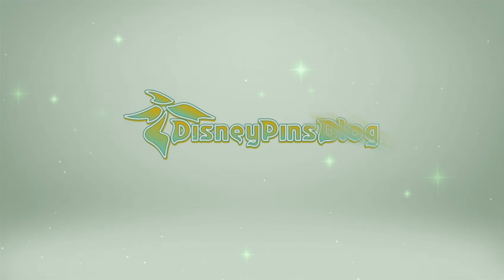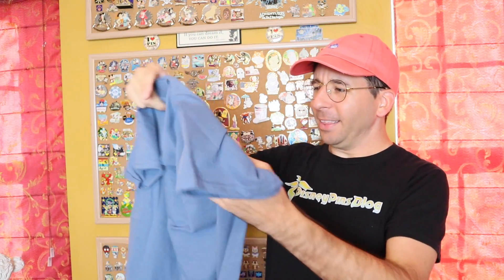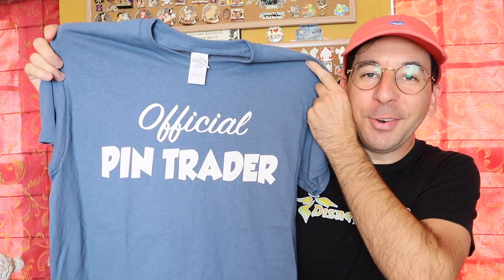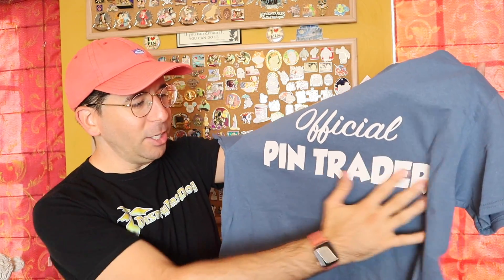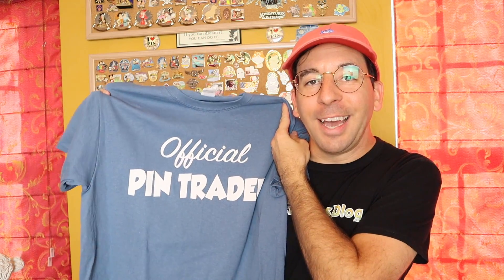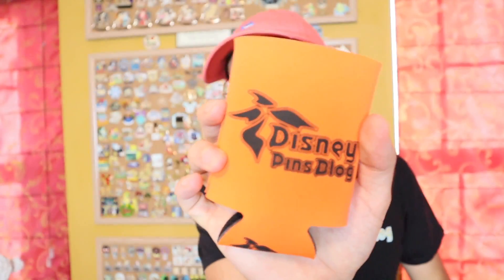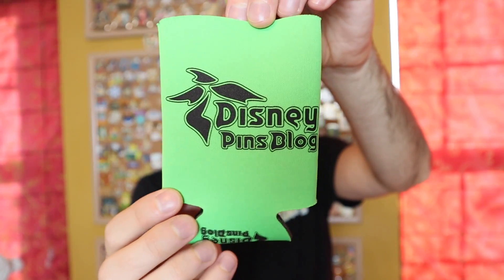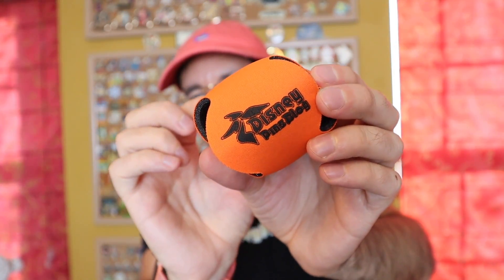OFFICIAL PIN TRADER! | New Disney Pins Blog Shirt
Here is a look at our new "Official Pin Trader" Disney Pins Blog shirt! Available in a slate blue color. Released in Fall 2019.